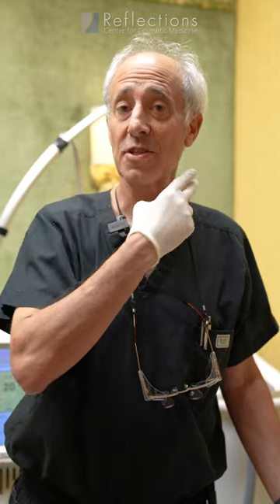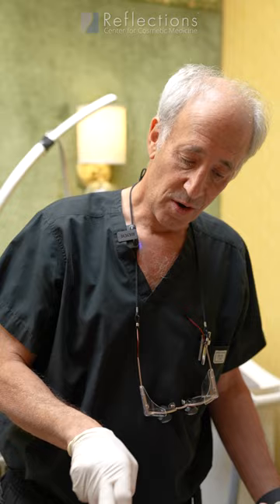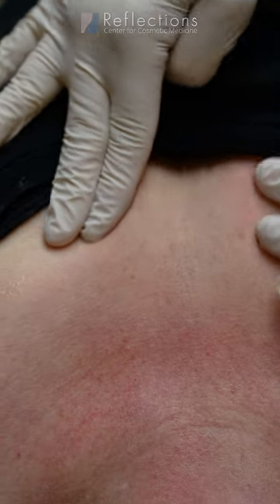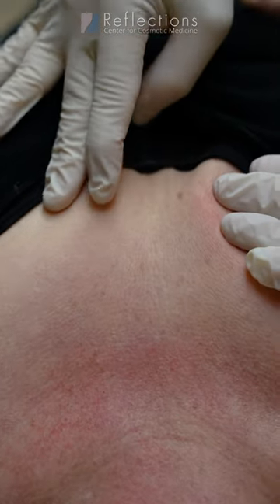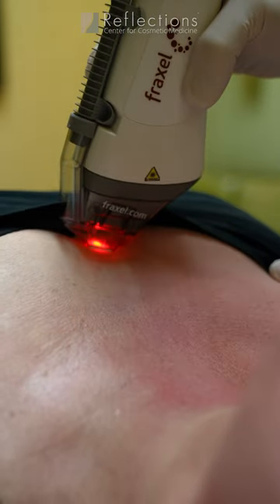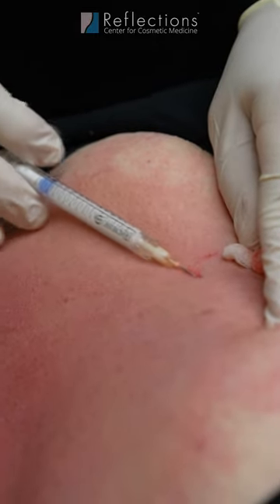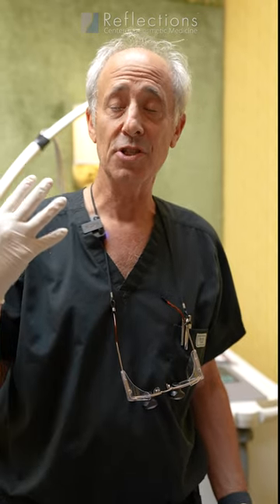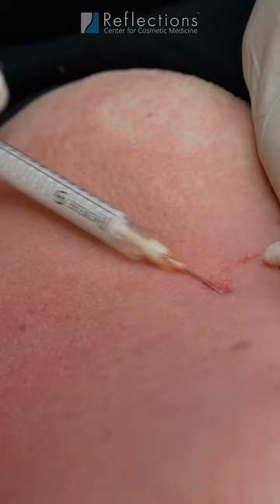Chest Wrinkles Treatment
Do those vertical lines on your chest bother you? Luckily, we have a solution 💁‍♀️